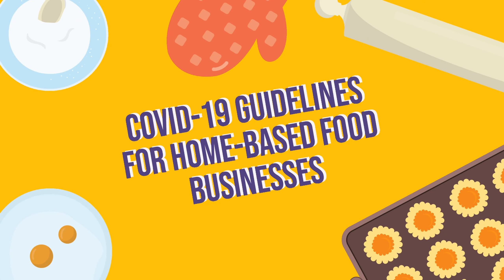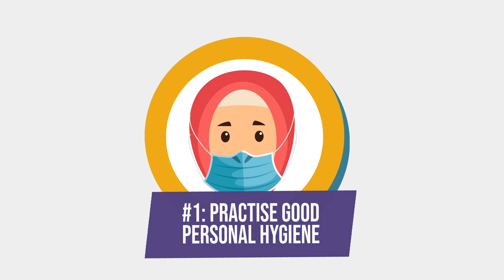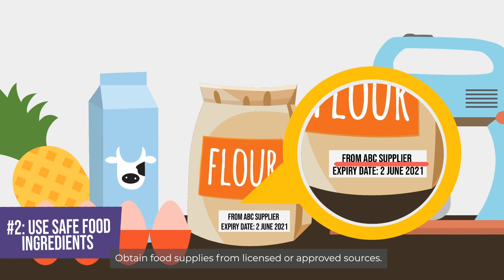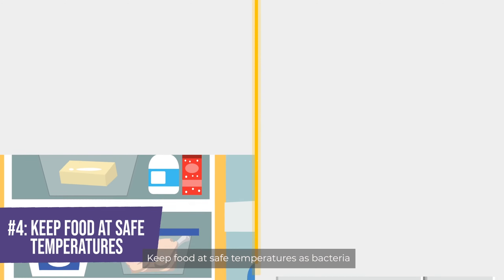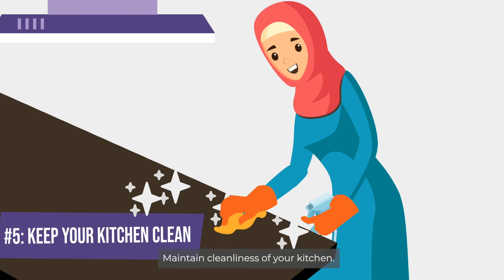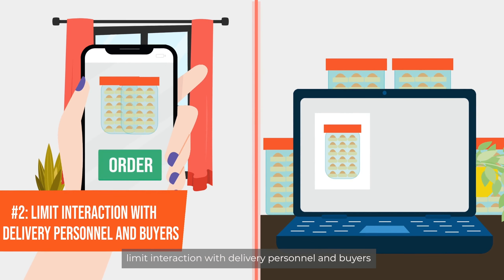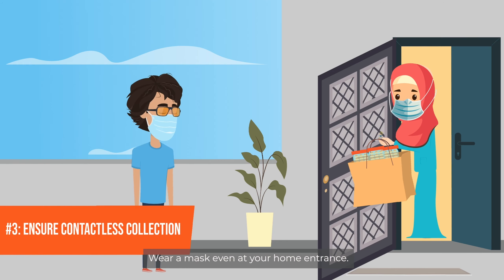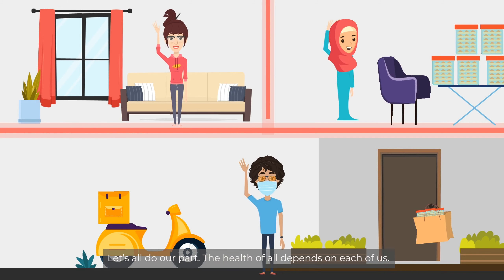COVID-19 Guidelines for Home-Based Food Businesses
From 12 May 2020, home-based food businesses (HBBf) will be allowed to resume operations and may start accepting and preparing for orders fulfilled from that date for delivery or collection only. If you own a HBBf and are resuming your business, here are some guidelines on food safety and safe management measures you need to adhere to.

Let’s all do our part to keep food safe and overcome Covid-19!

Note: This video was produced for the Circuit Breaker period from 12 May to 18 June 2020.